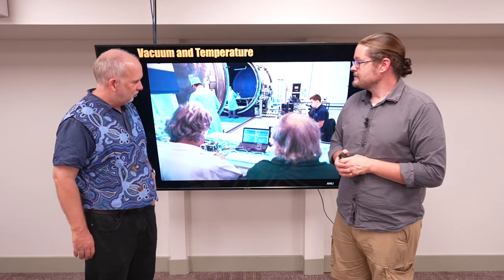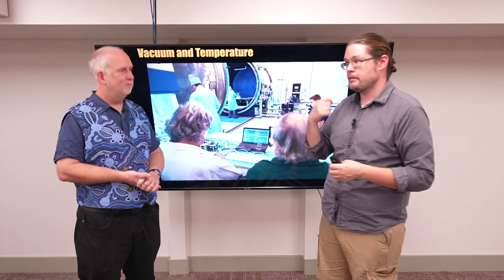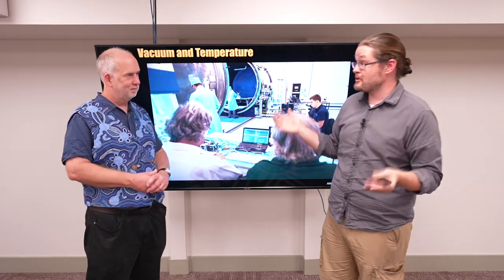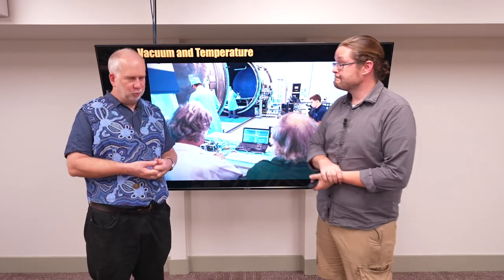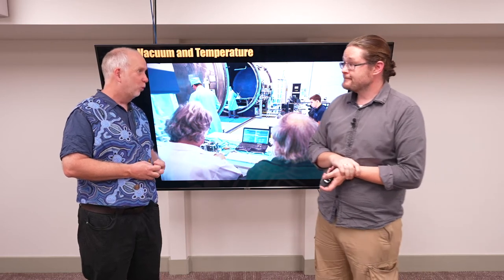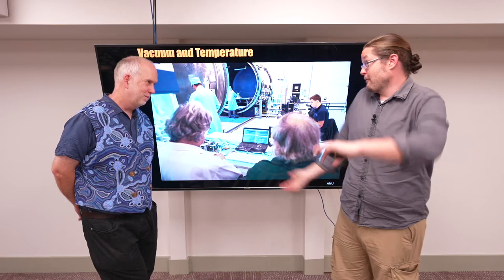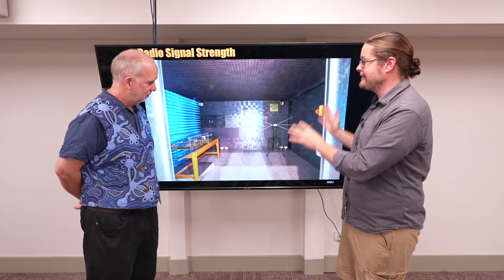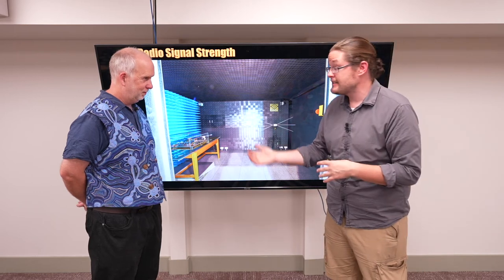Old Space V2.6 Satellite Testing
After you build your satellite, there is a lot of testing to make sure it will survive space!